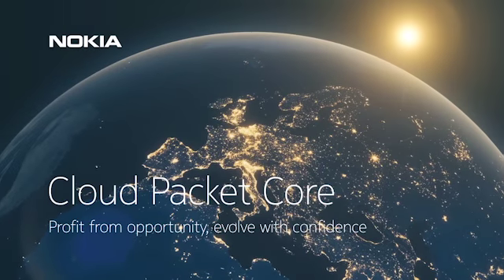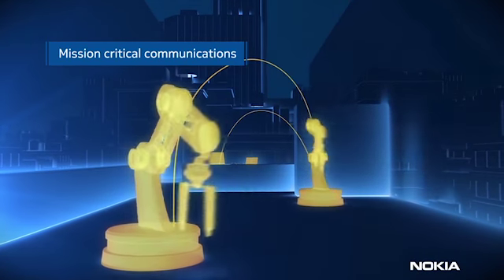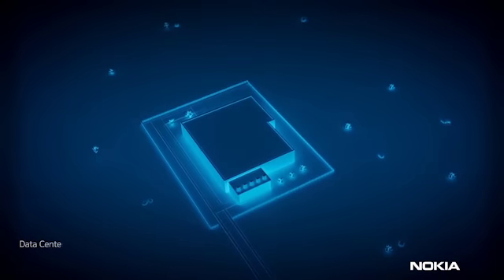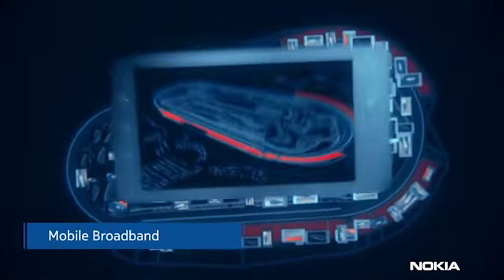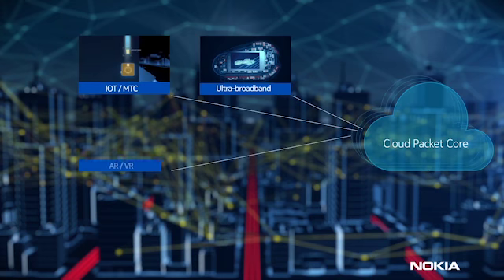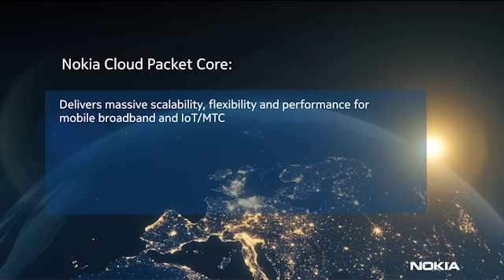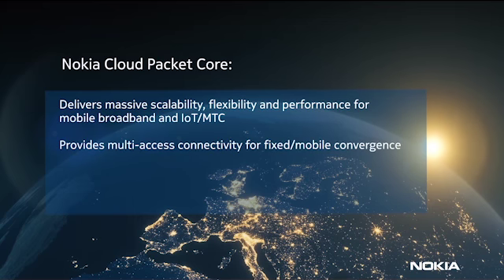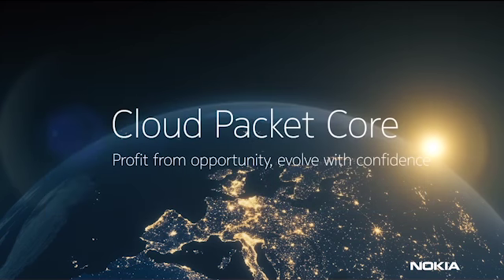How Nokia Cloud Packet Core benefits carriers, 5G – NFV/SDN Reality Check Ep. 86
On this week’s NFV/SDN Reality Check, brought to you by Nokia, we speak with Nick Cadwgan, director of IP mobile networking at Nokia, to discuss the operator benefits of the company’s Cloud Packet Core platform and how it fits into “5G” network plans.

The vendor’s Cloud Packet Core platform was highlighted last year as part of a demonstration of a “5G” network running on commercial platforms at the show in London. The telecom vendor claims the demo will be the “first ever” and highlights the continued momentum behind the move towards 5G.

The demonstration included Nokia’s previously shown AirScale Radio Access technology with the inclusion of its Cloud Packet Core running on an AirFrame data center platform. The AirScale Radio Access technology is designed to support spectrum in the 4.5 GHz band using “higher order” multiple-input/multiple-output antenna technology, while the Cloud Packet Core features the company’s Mobility Management Entity, System Architecture Evolution Gateway and Home Subscriber Server operating on AirFrame data center platform.

In the interview, Cadwgan touches on what the company sees as driving the industry change towards cloud-based platforms in support of planned 5G deployments and how the market is reacting to the required evolution. Cadwgan also explained what was behind the development of the Cloud Packet Core product, including its benefits and what the vendor is hearing from the industry in terms of vision on evolving the platform.

Thanks for watching this week’s show and make sure to check out our next NFV/SDN Reality Check when we speak with VMware on its views of development and deployment of NFV-based platforms by the telecom industry.

The Nokia Cloud Packet Core can help you capture new mobile broadband and IoT/MTC service opportunities while providing an evolution path to 5G.  Our cloud-native, multi-access packet core design delivers the massive scale, agility and high performance needed for a broad range of services. Supporting deployment options for both hardware-optimized and cloud/NFV based platforms, gives the flexibility you need to migrate  the network at your own pace.